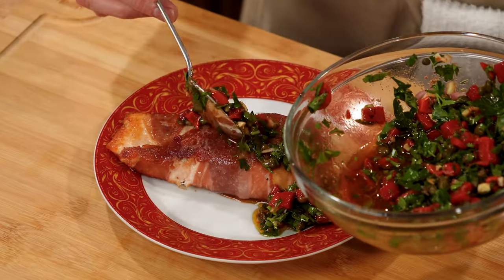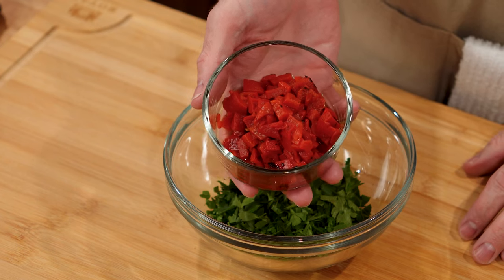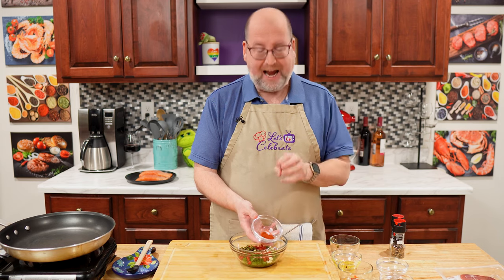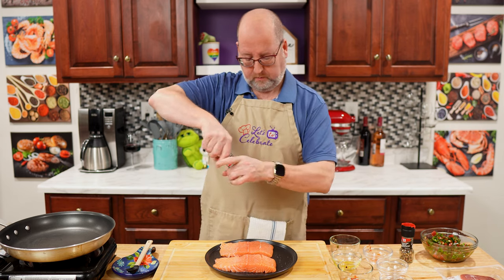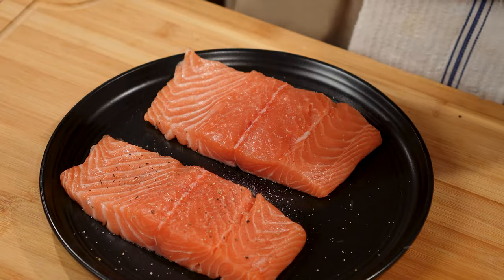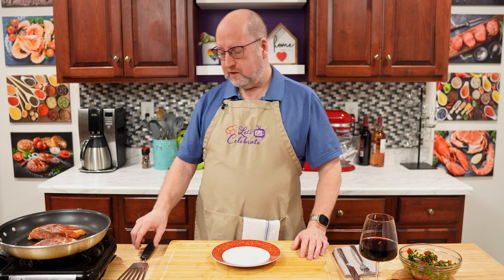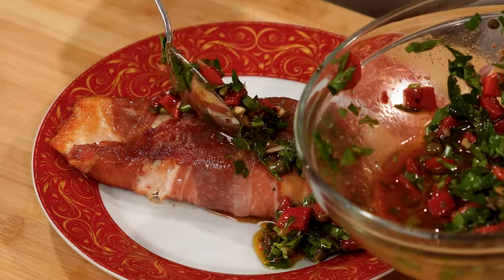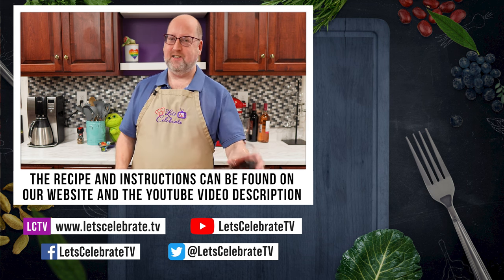Prosciutto Wrapped Salmon with Roasted Red Pepper Sauce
Prosciutto wrapped salmon is delicious on its own, but it's the garlicky, tangy roasted red pepper sauce that takes it to a whole new level!

===  🍽🍸🥩 RECIPE ===
4 Skinless Salmon Fillets (6 Ounces (170g)
8 Slices Prosciutto
1 Tablespoon Olive Oil
Salt & Pepper

Sauce
1/2 Cup (15g) Chopped Fresh Parsley
1/4 Cup (65g) Roasted Red Peppers, Chopped
3 Tablespoons Extra Virgin Olive Oil
2 Tablespoons Capers, Chopped
1 Tablespoon Sherry Vinegar (Red Wine Vinegar Can Be Used)
2 Garlic Cloves, Finely Chopped
1/2 Teaspoon Smoked Paprika
Salt & Pepper

For the sauce, combine all ingredients in a small bowl, and season with salt and pepper. The sauce can be refrigerated for up to three days.

For the salmon, preheat the oven to 450°F (230°C).

Pat the salmon dry with paper towels. Season with salt and pepper.

Wrap each filet with two overlapping pieces of prosciutto.

Heat the olive oil in a large oven safe non-stick skillet over medium high heat until just smoking.

Place fillets in skillet and cook until prosciutto is lightly browned on the first side, about 2 minutes. Gently flip to the other side and cook until lightly browned, about 2 minutes.

Transfer the skillet to the oven and roast until the salmon registers 130°F (55°C)  about 5 minutes.

Remove the skillet from the oven, and transfer the salmon to a serving platter. Spoon sauce over the top and serve.

OXO Good Grips Stainless Steel Fish Turner

=== 📑 CHAPTERS ===
00:00 About Today's Episode
00:18 Prosciutto Wrapped Salmon
00:52 It Starts with the Pepper Sauce
03:32 Let's Talk Salmon
04:17 What is Prosciutto?
04:50 Wrapping the Salmon in Prosciutto
07:05 Out of the Pan and into the Oven
07:35 Plating the Sauce
08:17 Tasting and Recipe Recap
09:11 Social Media and Video Recommendations